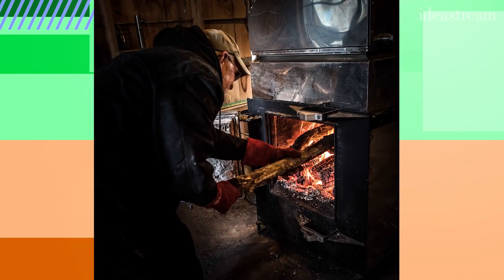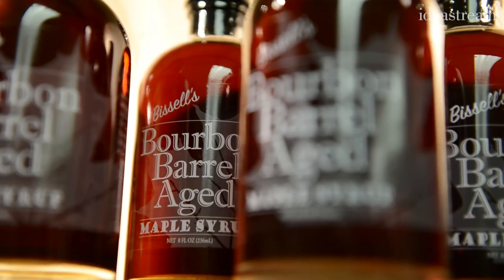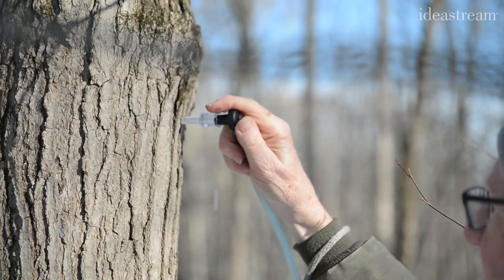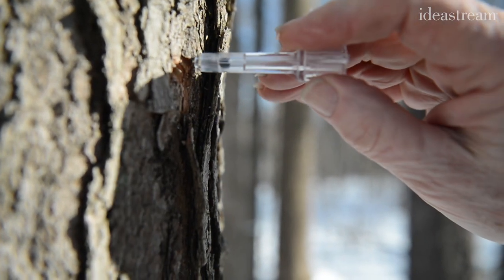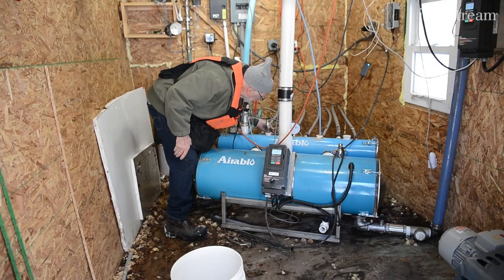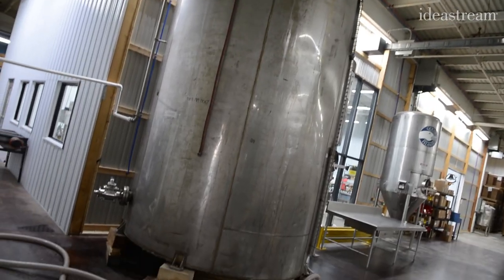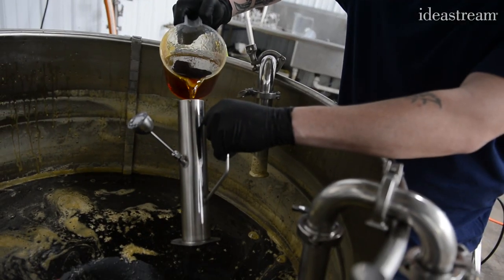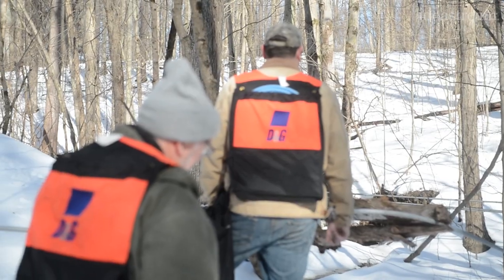Making It: Bissell Maple Farm Brings Syrup From Tree To Table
It’s maple season in Ohio! Ever wonder how sap starts with trees, then ends up as syrup on your breakfast table? Bissell Maple Farm in Jefferson, OH, knows the process well, and we followed along from tree tapping to final product.